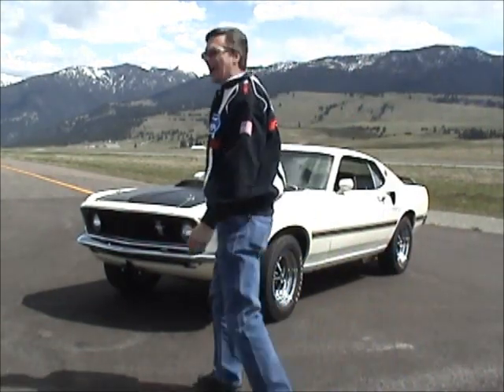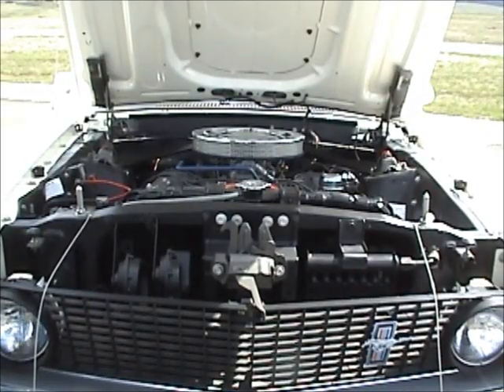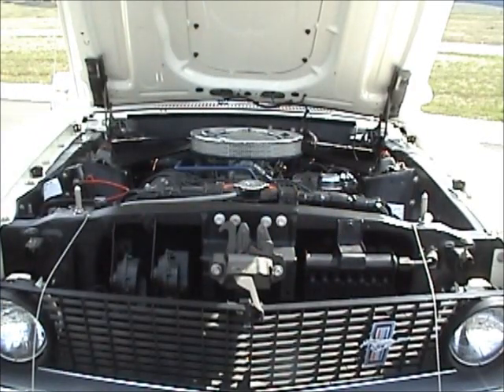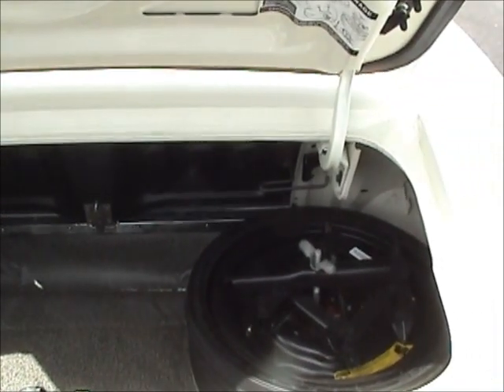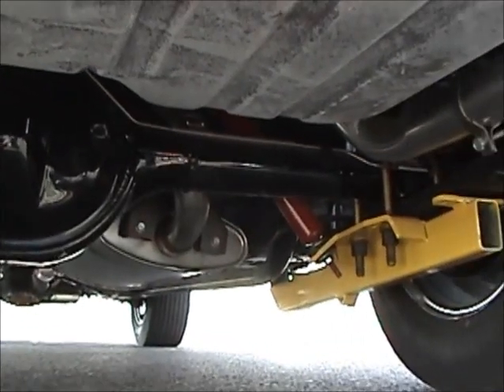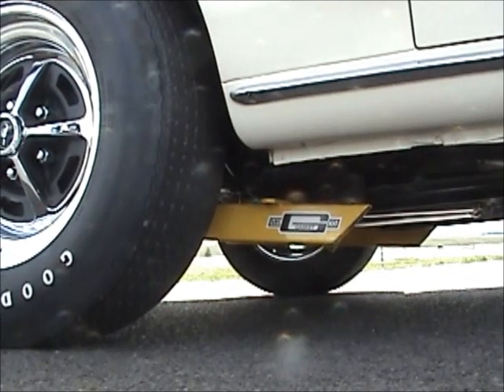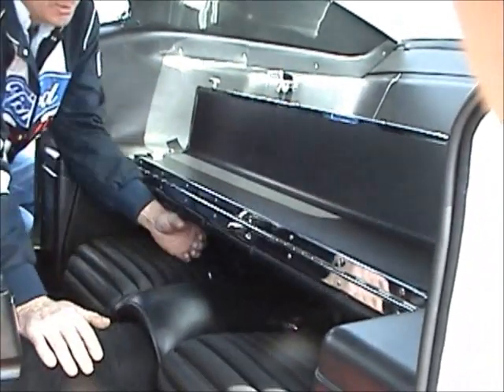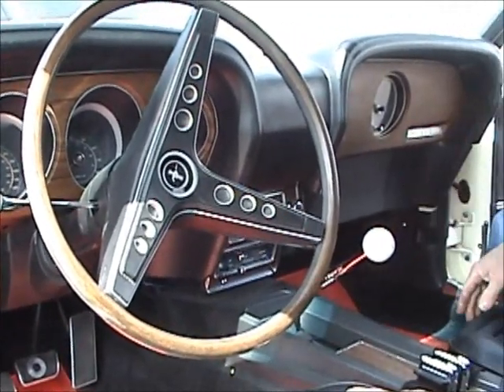SOLD: 1969 Mustang Mach I Drag Pack Super Cobra Jet with 2007 24' Cargo Carry-On Car Trailer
In March 1969, the Mustang Mach I was named "The quickest four-person production car" ever tested by Car Life Magazine, earning it a chapter in the history of automotive enthusiasts and securing its legacy for the future.

This 1969 Ford Mustang Mach I Drag Pack Super Cobra Jet has a 427 4 bolt main engine block with 428 crank and rods.  The reason I opted for the 427 block is because of the 4 bolt mains and a little secret that few folks know.    The 428 blocks cracked on the # 2 main web; thus, it let the engine lose oil pressure resulting in catastrophic failure.  Even the guys that campaigned the 428Cobra Jet engine for Ford Motor Company did not run 428 blocks.   The engine is balanced and blueprinted. The car was rotisserie restored.

This 1969 Ford Mustang Mach I Drag Pack Super Cobra Jet has the following:

RAM clutch & pressure plate
Lakewood blowproof bellhousing
Hurst competition + shifter
4 speed
9" Ford differential Dapco (Detriot locker) 4:30 ratio rear
All brake parts are brand new\
Power front disc brakes
Rear drums
Silicone brake fluid
New upholstery
New carpet
New 2 stage clear coat paint
ABSOLUTELY NO RUST!

Also included in the purchase price is a 2008 24' Cargo Carry-On Car Trailer with dual axles; electric brakes; spare tire; with tortion trailer equalizer bars.

This vehicle is now sold.